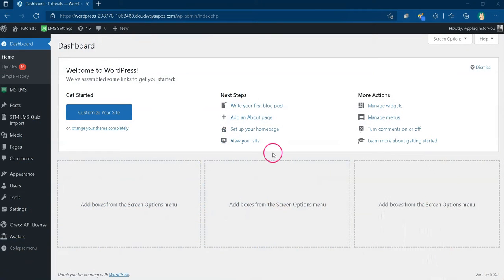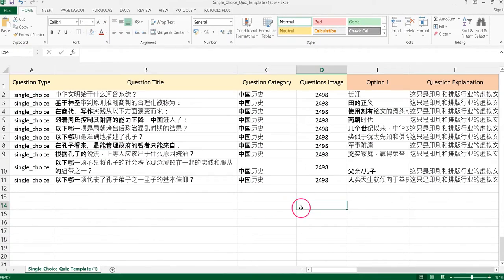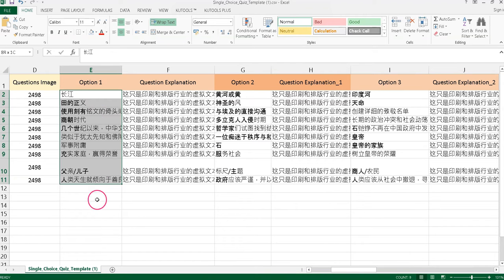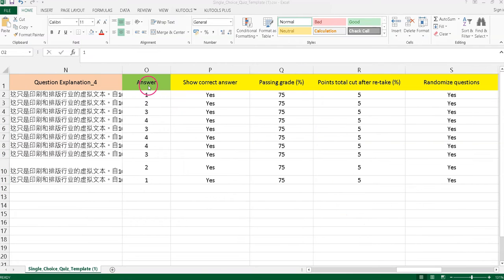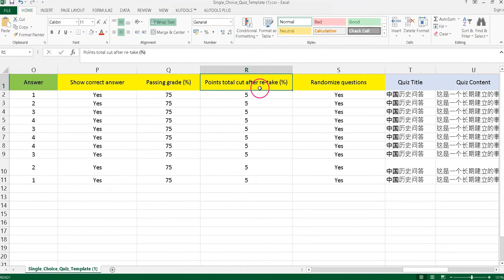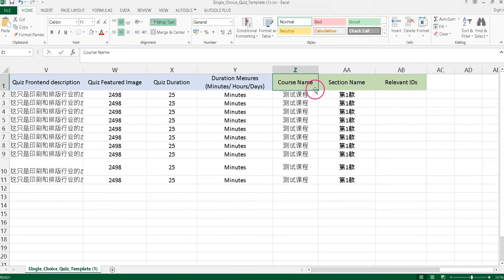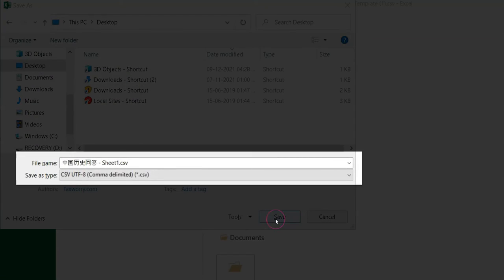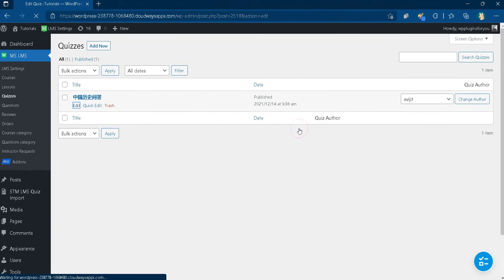How to import Chinese (Mandarin language) quiz in MasterStudy LMS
Here is how you can import Chinese (Mandarin language ) quiz in MasterStudy LMS. In fact, you can import any language in MasterStudy LMS provides the file is saved in CSV UTF-8 ...not just CSV. This is important